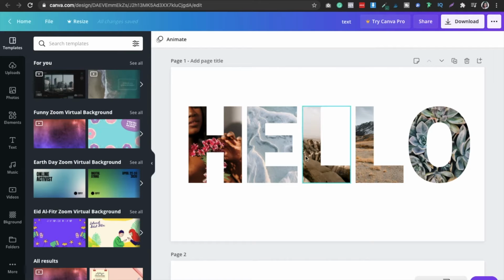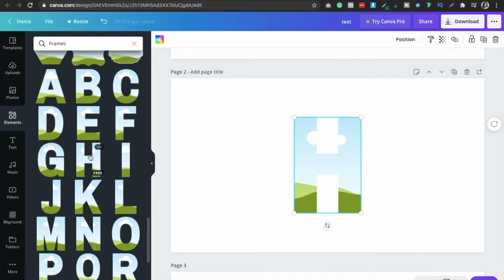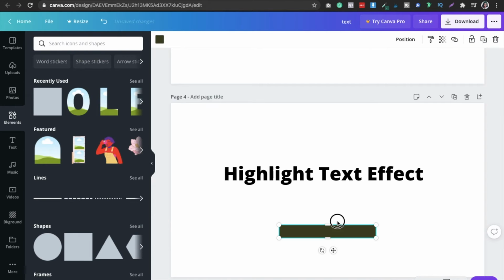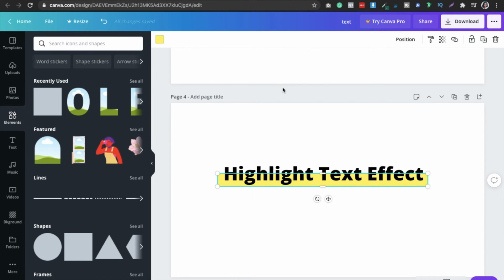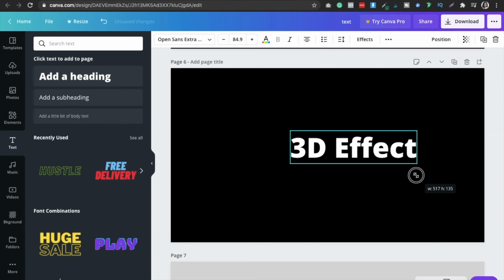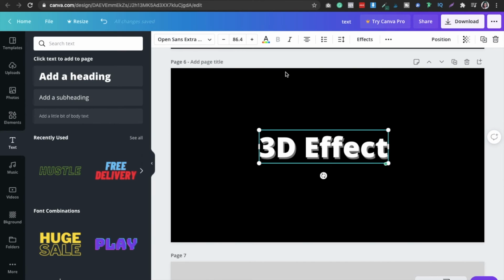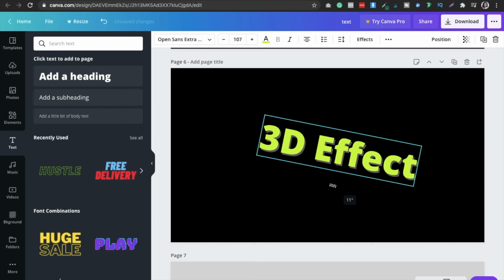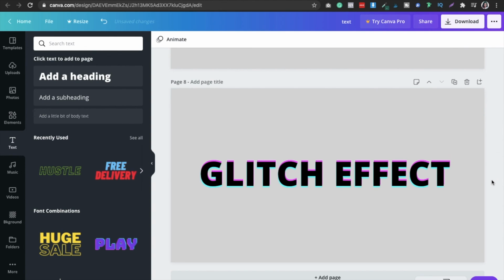How to Animate Text in Canva | Canva Text Editing (NEW FEATURES)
How to Animate Text in Canva | Canva Text Editing (NEW FEATURES) is exactly we're gonna discuss in this video.

UNKNOWN CANVA TEXT EFFECTS to level up your design (UPDATED)

In this canva tutorial, I'm going to discuss canva text effects, digital design, glitch text effect canva, canva text effects video.

Watch this Canva tutorial for beginners to learn all the Canva tips and tricks for 2021 and so on! you can start designing better graphics for your Instagram posts, YouTube Thumbnails, and other social media marketing graphics.